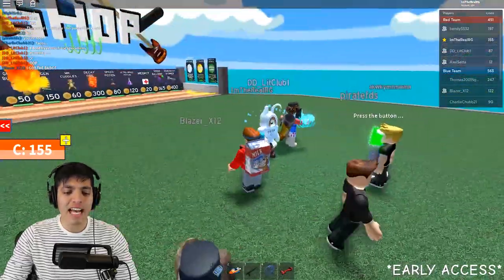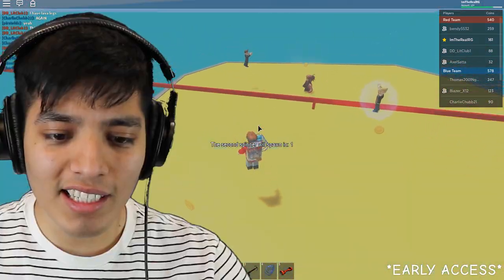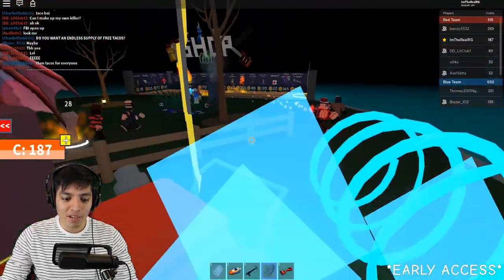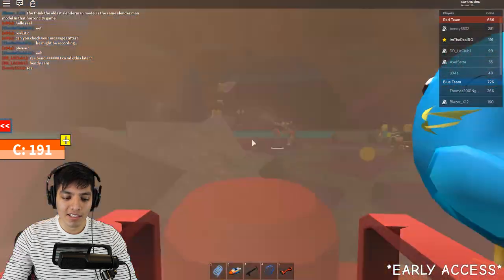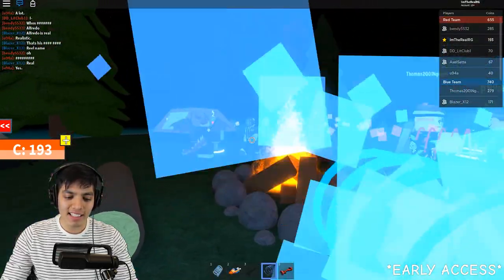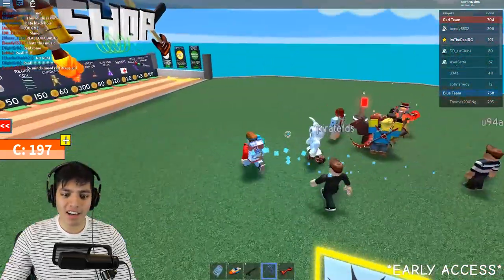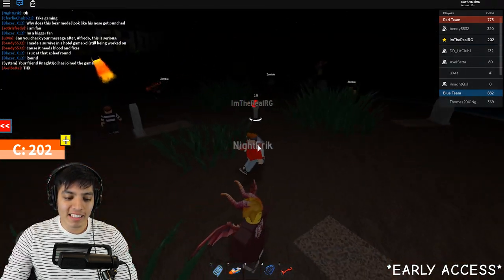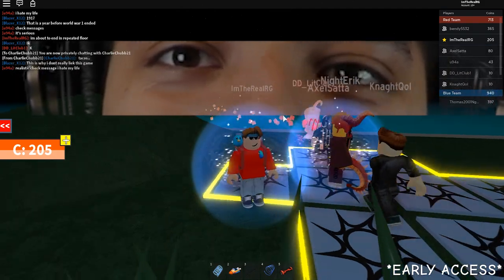DON'T PRESS THE CRAZY BUTTON - Roblox The Crazy Button *BEAR UPDATE*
join me in the crazy button! Try to survive bear! & many random encounters. do you have what it takes?